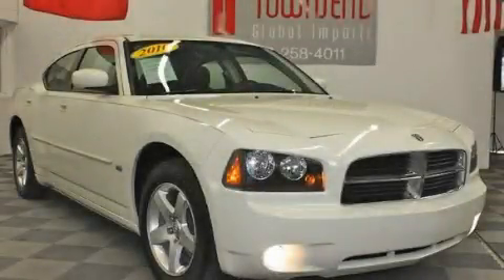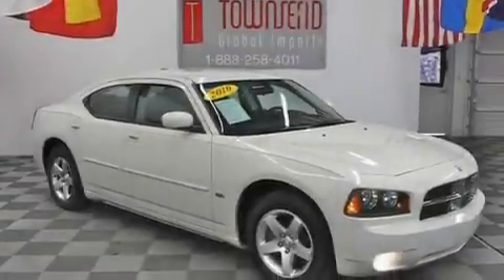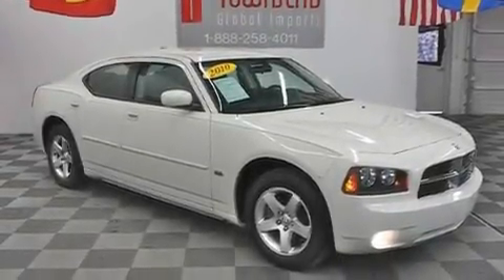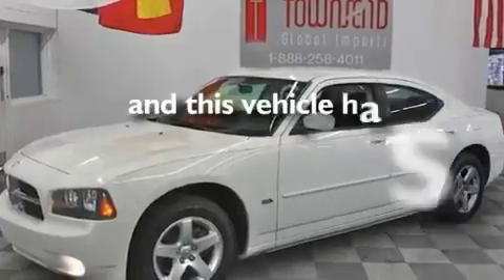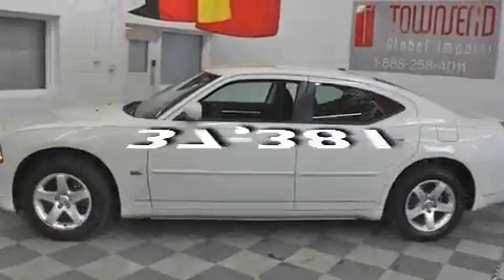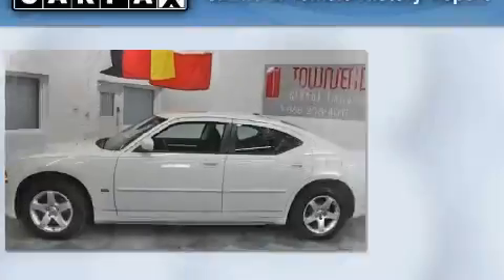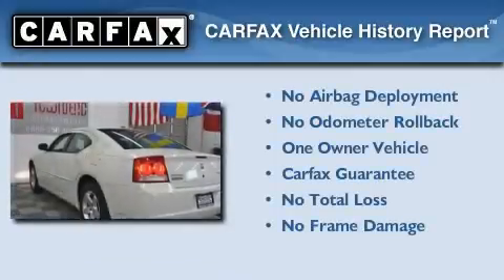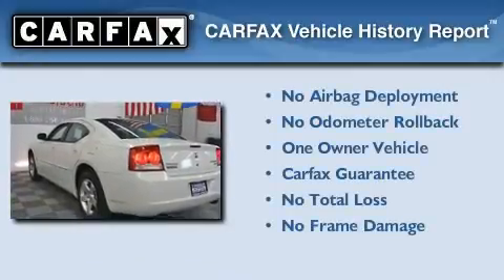2010 Dodge Charger Birmingham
Year : 2010

 Make : Dodge

 Model : Charger

 Engine : 3.5L MPI 24-valve HO V6 engine

 Trans . : Automatic

 Exterior : White

 Miles : 37,381

 Interior : Other

 Stock : L1962

 3537 Skyland Blvd E

 2010 Dodge Charger Tuscaloosa AL